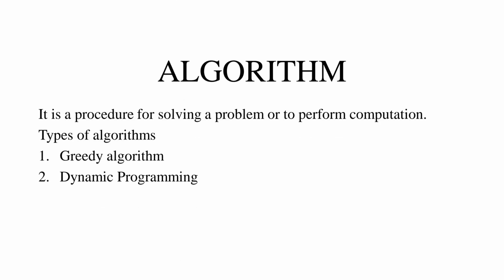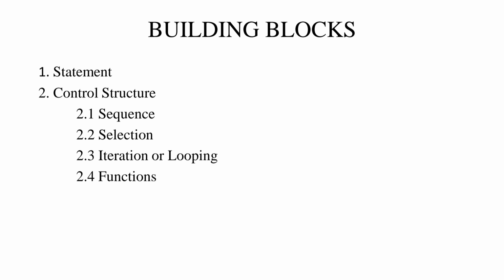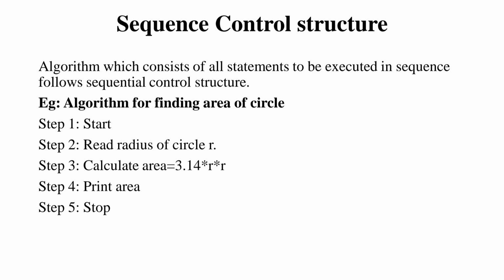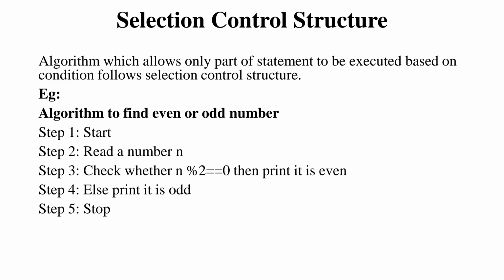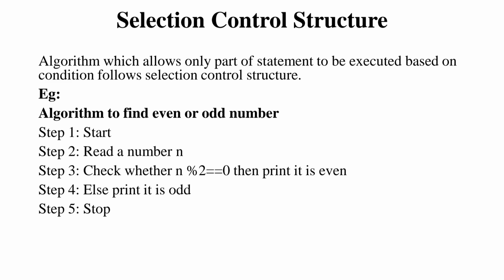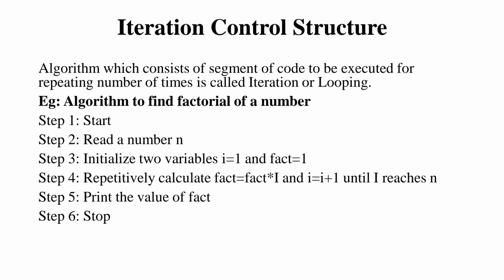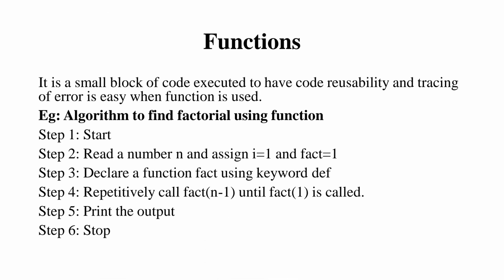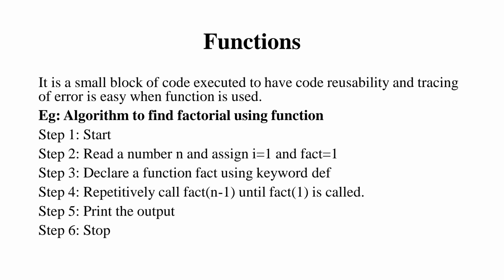Building blocks of algorithm by V. Krithika,AP/CSE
An algorithm is a procedure to solve the problem and it has certain building blocks for making up the process to get solved.